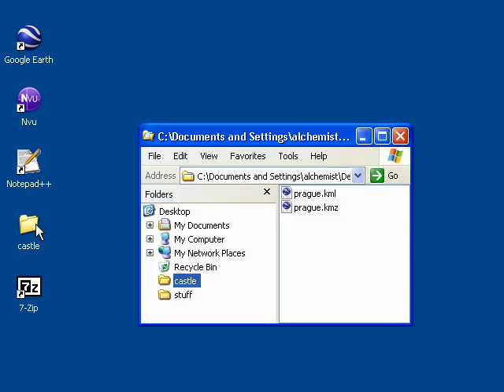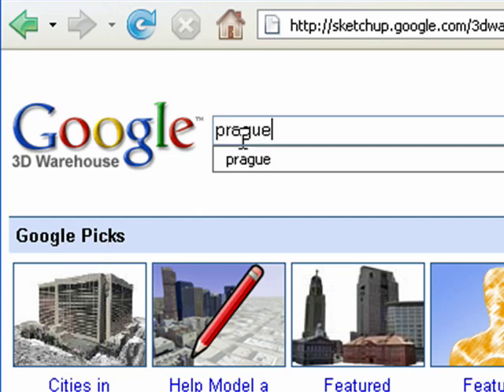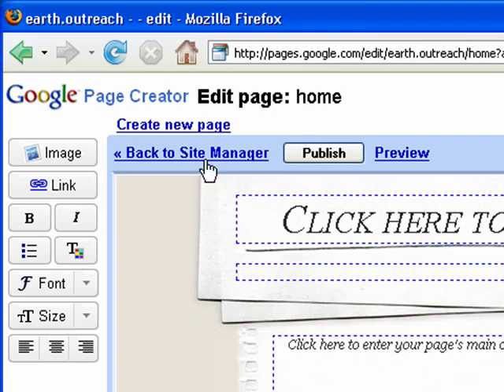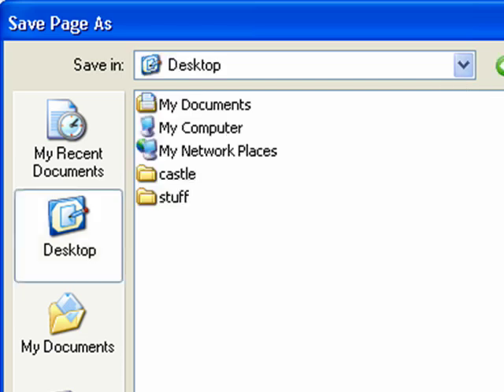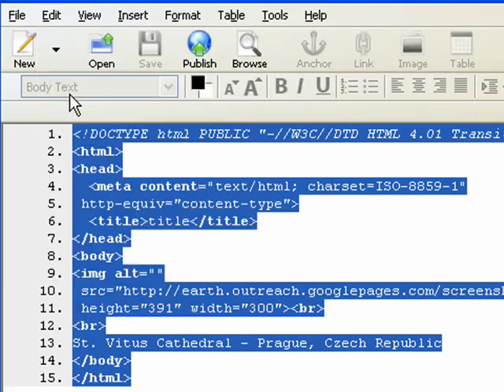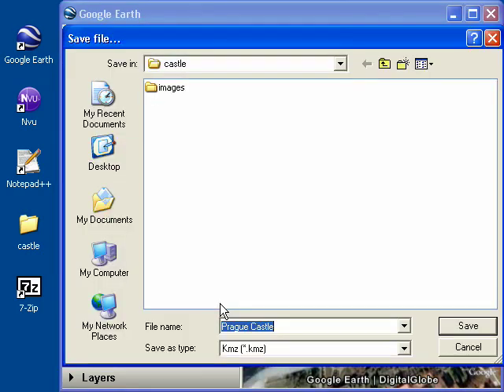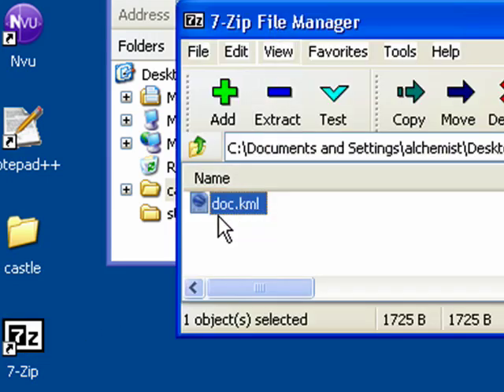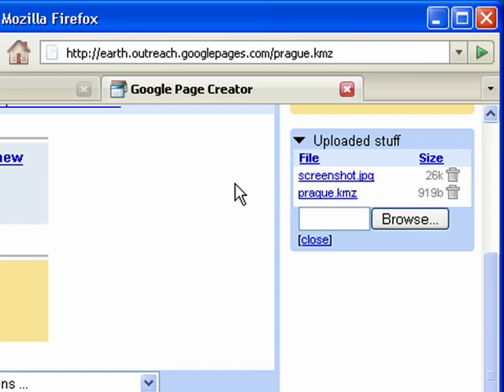Tutorial: Using KMZ Files for Web-Dependent Projects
Sometimes, you'll want your placemarks to reference images on the web. This could come in handy if you want to update the images periodically, include attributed images from another site, or reduce the download size of your KMZ file.

This video covers the basics of making a KMZ file without including images and publishing it on the web.